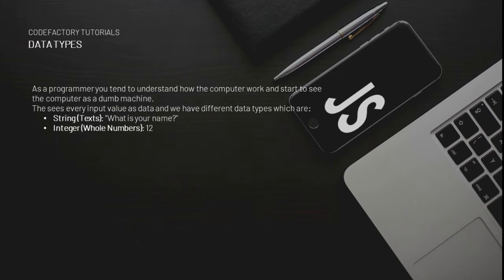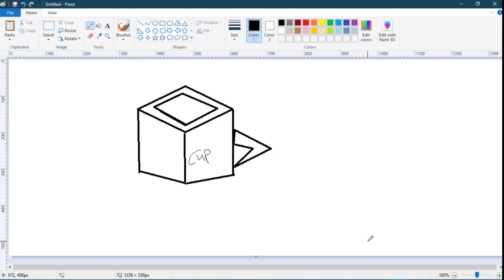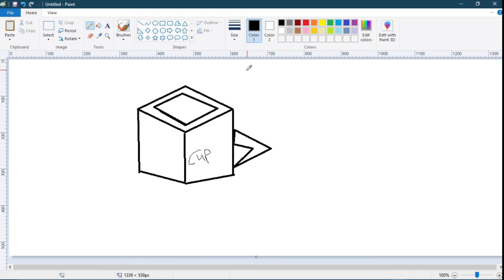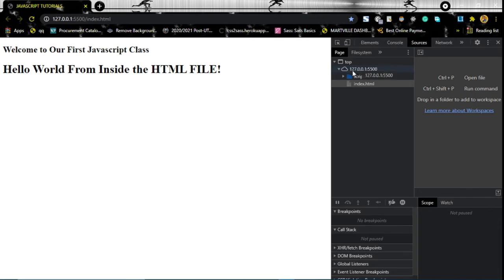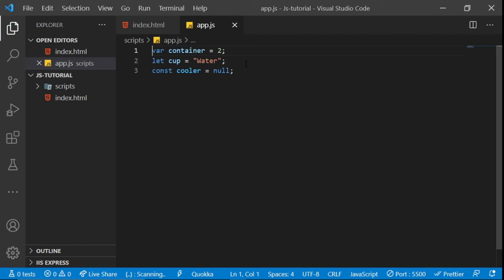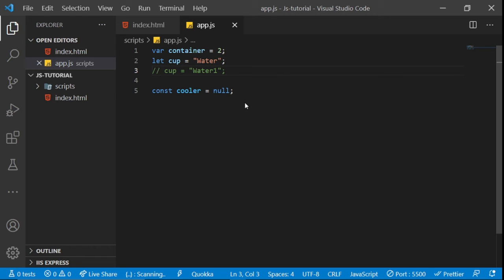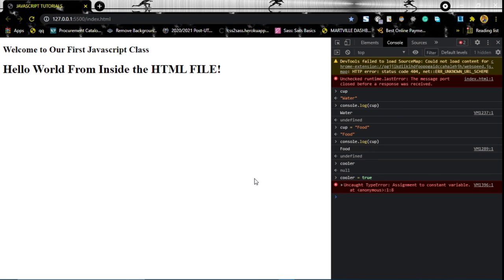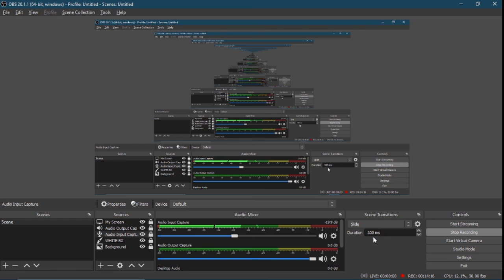3 - Variables & Data Types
Learn about Javascript Variables, constants, data types and comments